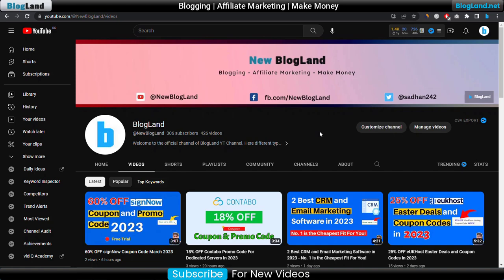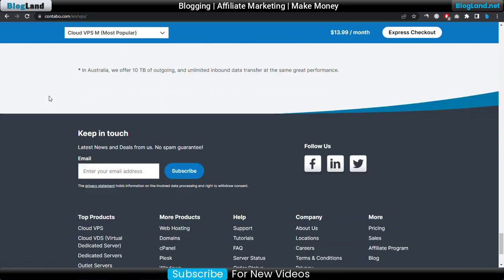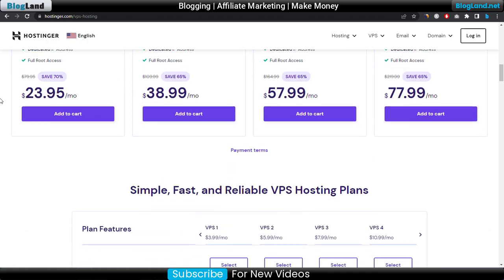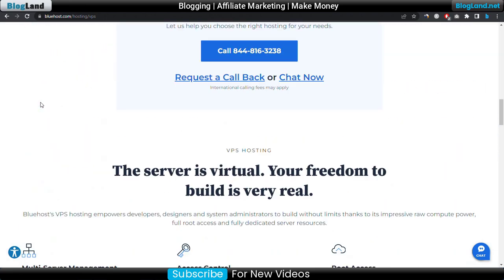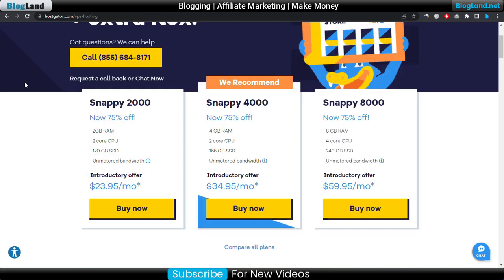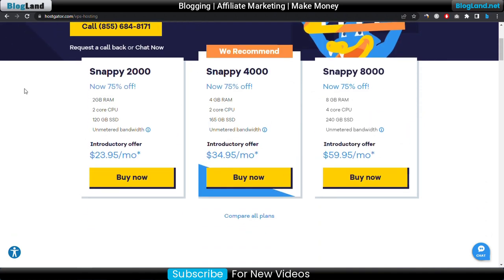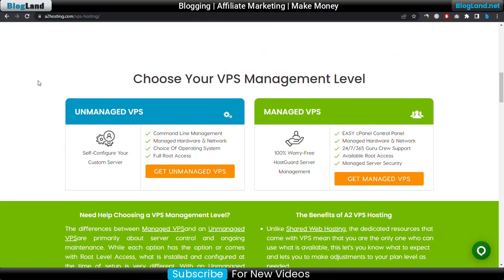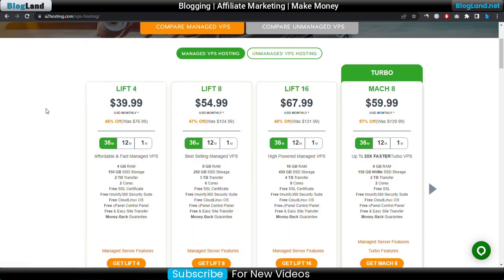6 Best & Cheap VPS Hosting Services in 2024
In this video, we'll be exploring the 6 best and affordable VPS hosting services that you can consider using in 2024. A VPS, or Virtual Private Server, is a virtualized server that is hosted on a physical server, allowing you to have complete control over your website or application. We'll be reviewing the top VPS hosting services based on their features, pricing, performance, and customer support. Whether you're looking for a VPS for your personal website or business application, we've got you covered.
So sit back, relax, and let's dive into the 6 best and cheap VPS hosting services in 2024!